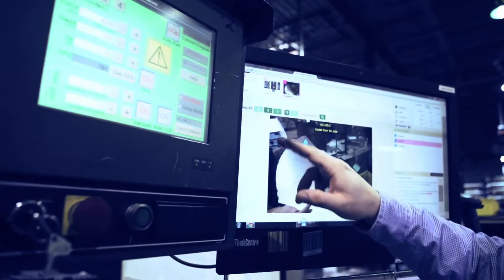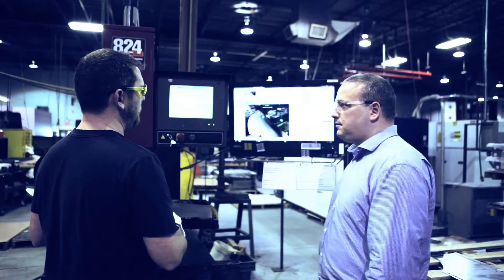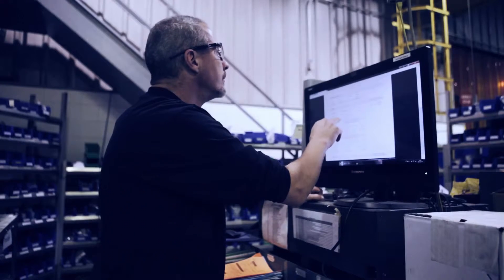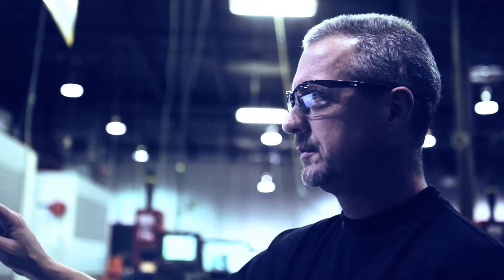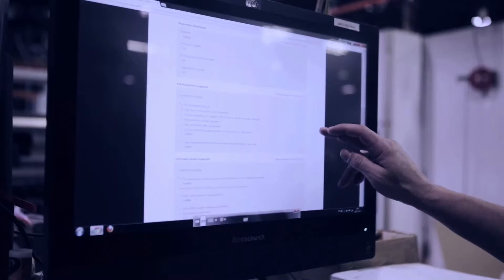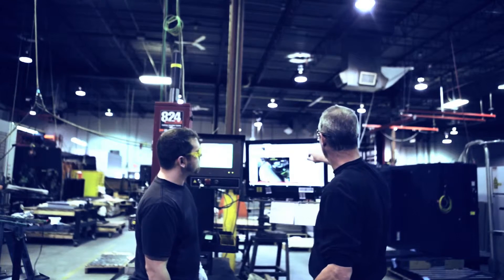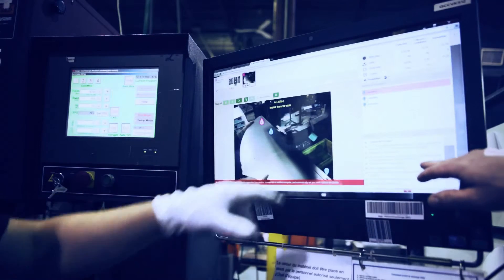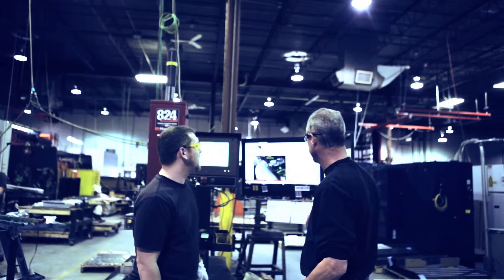VKS Hardware Insertion process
As a person involved in production, you understand the need for clear work instructions, the demand for optimal performance and the requirement for traceability of all actions.

With VKS you can quickly create work instructions and standardize your best practises.  You can monitor the performance of your shop floor via KPI’s, using live data for live decision making.

Empower your employees using communication.  VKS can provide email notifications to make sure the right people are available at the right time.

Know who did what and when.  Reports within VKS provide the data and traceability for each and every job performed on your shop floor.

Have the solution in which your best practices can be shared easily and stored securely.  Create a workforce who can be trained rapidly and can work anywhere, flexibility will be your advantage.